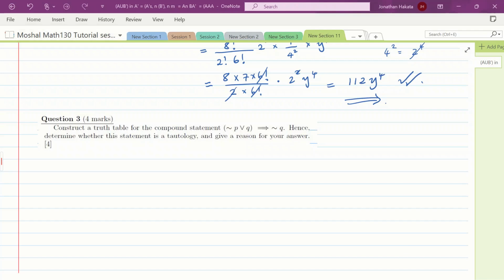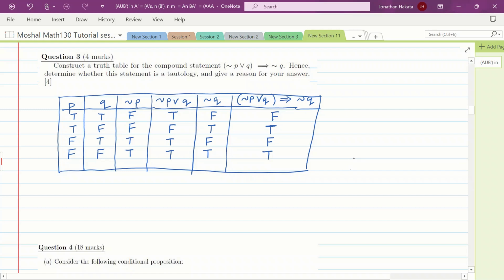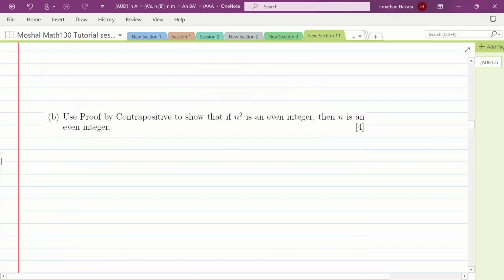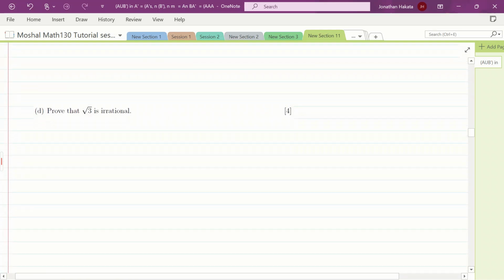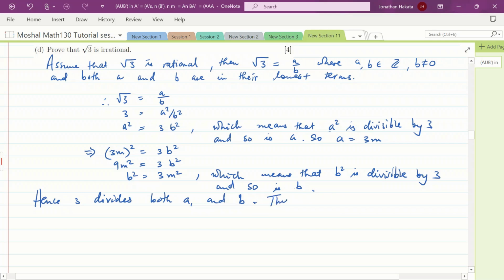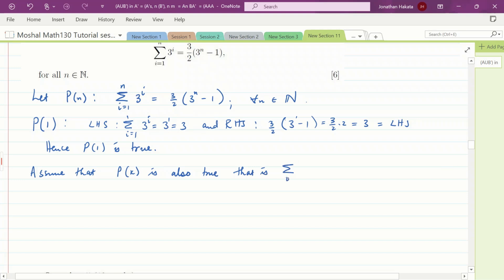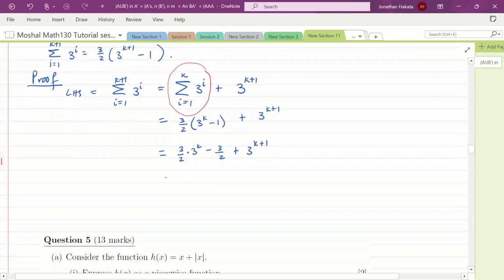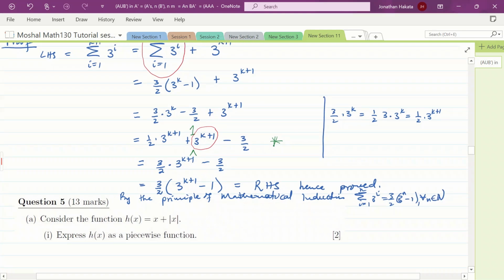Math130 Introduction to Calculus exam prep video 3.